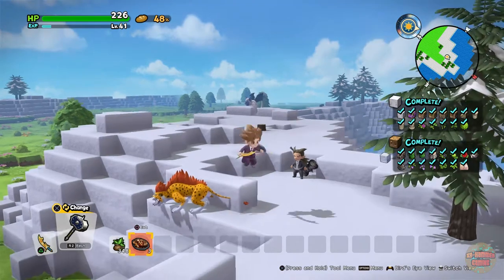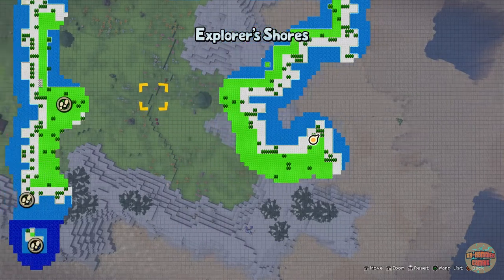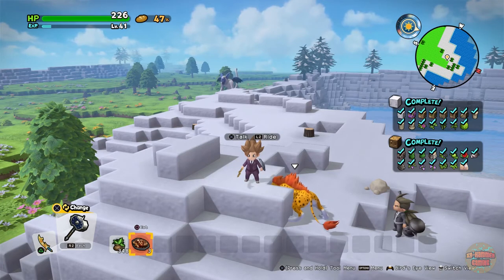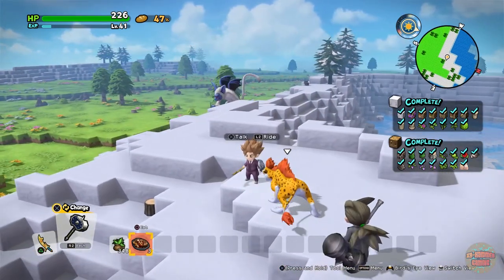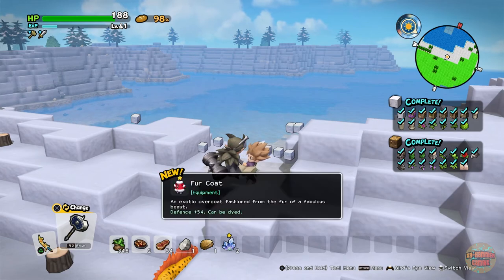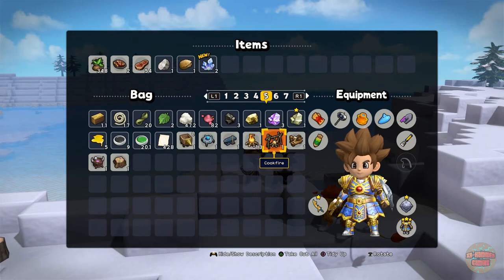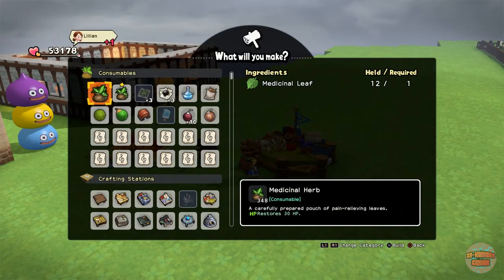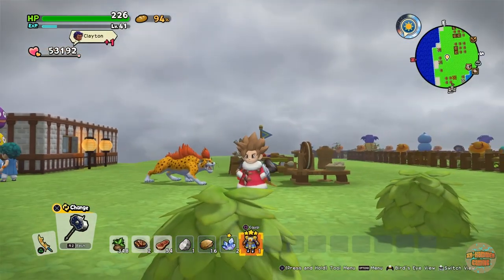Dragon Quest Builders 2 | How To Get The Fur Coat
Hey guys welcome to the channel. In this video, I am going to show you how to get the Fur coat on Dragon Quest Builders 2.